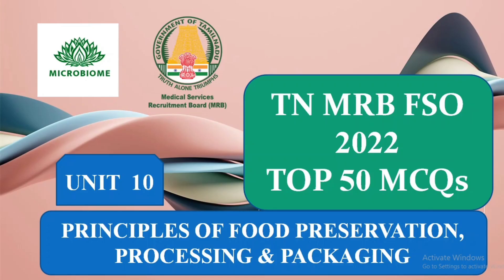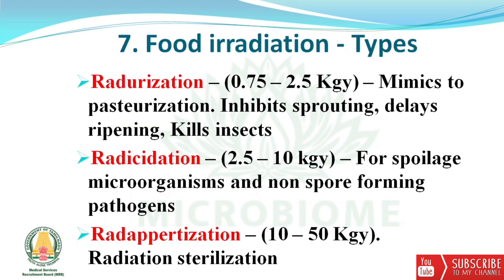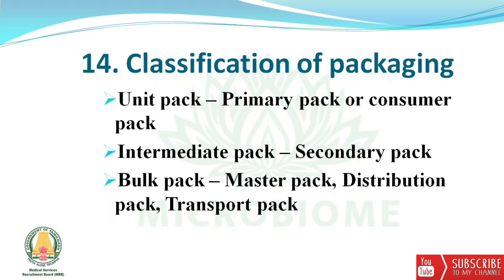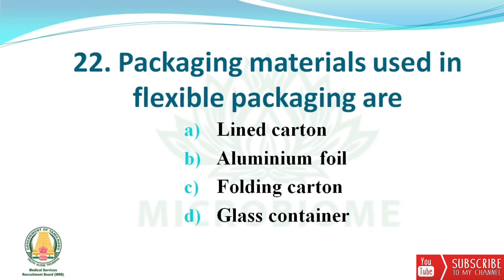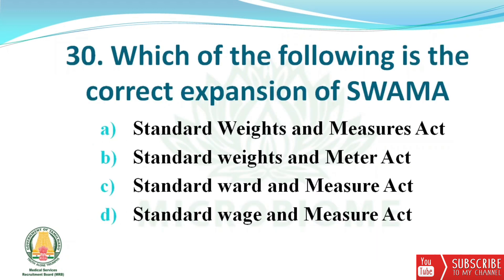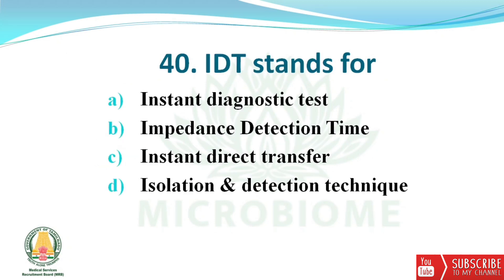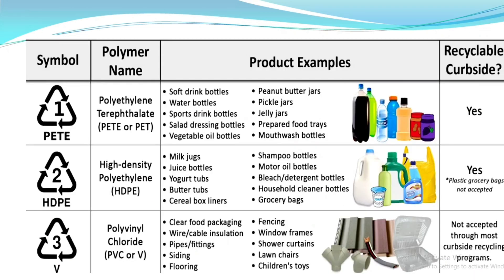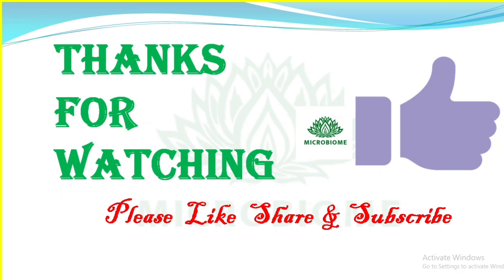PRINCIPLES OF FOOD PRESERVATION, PROCESSING & PACKAGING | TNMRB FSO | IMPORTANT 50 MCQs | MUST WATCH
TN MRB FOOD SAFETY OFFICER exam date announced tentatively on 3rd week of October 2022. In this video we have discussed about Top 50 Important MCQs in PRINCIPLES OF FOOD PRESERVATION, PROCESSING & PACKAGING. Apart from that FAT & SNF OF MILK, FOOD IRRADIATION TYPES, CLASSIFICATION OF PACKAGING, CANNING STEPS, WINE PACKAGING, PLASTIC RECYCLING NUMBERS  are discussed in this video. Apart from that we are planning to do sessions covering. Already uploaded 9 Unit's IMPORTANT MCQs in each unit from the syllabus, links are given below. QUICK REVISION  videos covering whole syllabus, also in the pipeline.